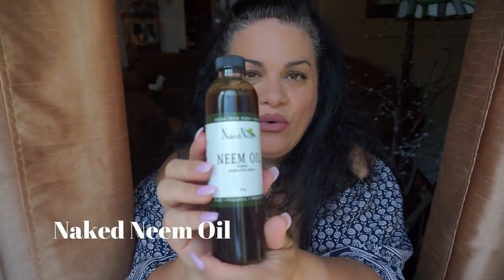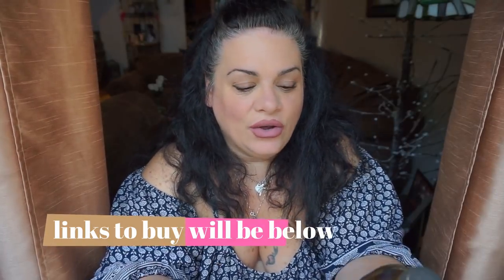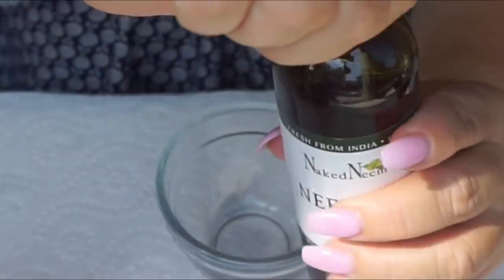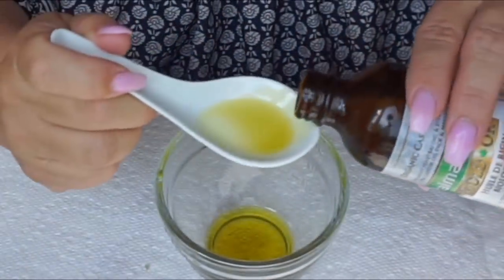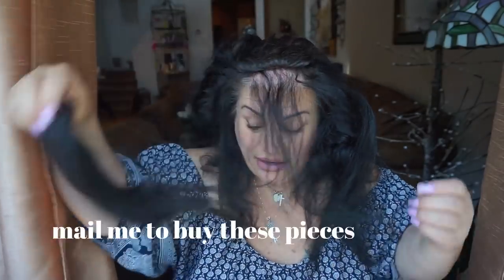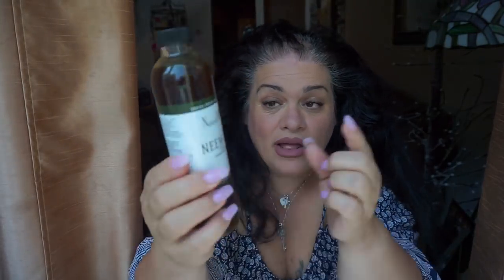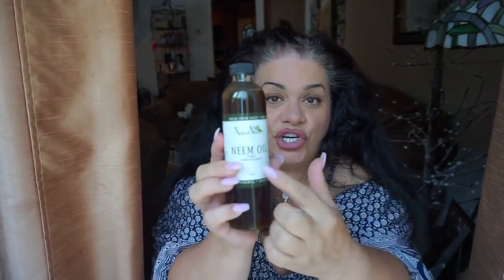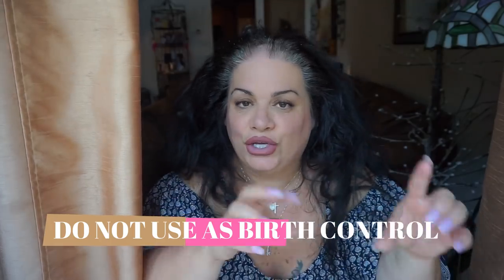RAPID HAIR GROWTH CHALLENGE 1 INGREDIENT MIRACLE OIL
Information about Neem Oil will be down below

Hair Growth Benefits from Neem Oil:
Promotes hair growth: Neem oil is known for its ability to increase hair growth due to its high level of anti-oxidants. Neem oil protects the scalp from damage caused by free radicals. It also has regenerative properties, which help keep your scalp in good health – a necessity for healthy hair. It can be used to counter the effects of hair thinning due to stress, medication and environmental toxins. Regular application of neem oil will strengthen hair from the roots, increase blood circulation and encourage hair growth.